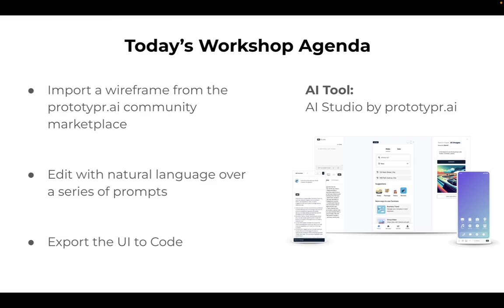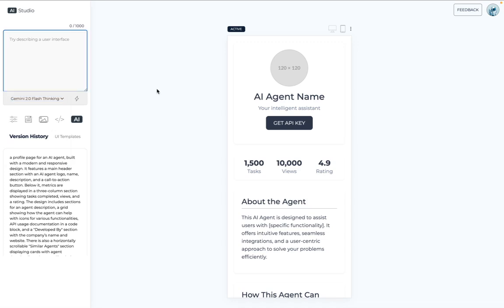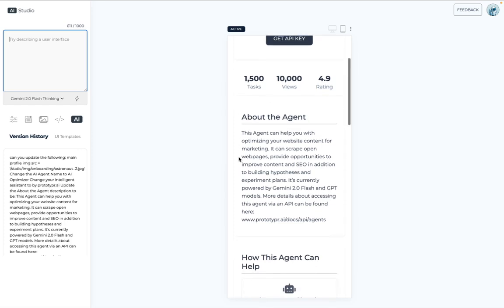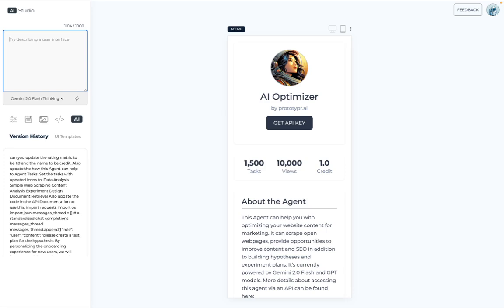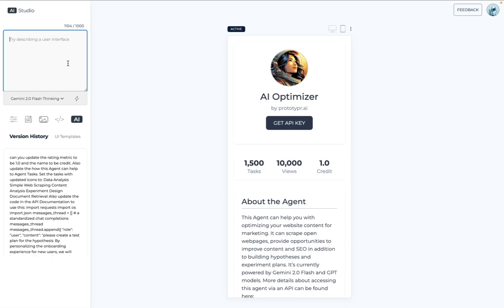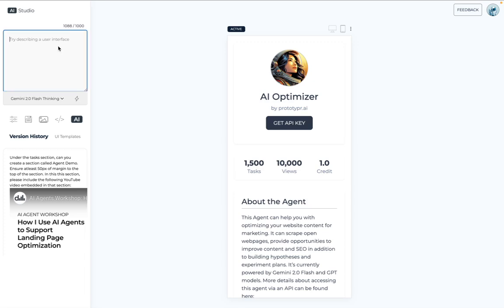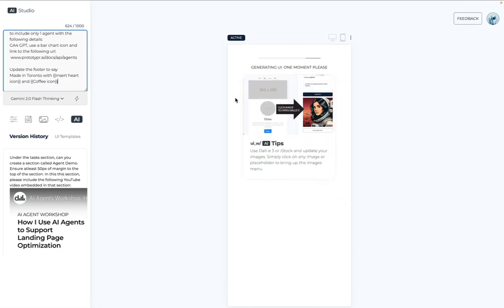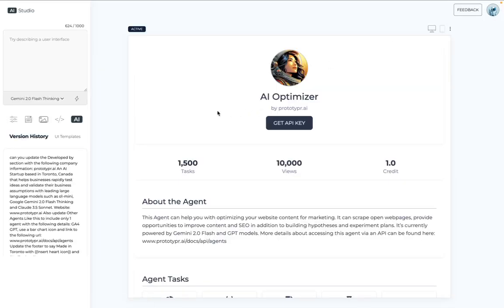Make UI with AI featuring Google Gemini - Workshop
In this workshop video, Gareth Cull, creator of prototypr.ai walks through how to build a webpage for an AI Agent using Google's Gemini.

Here's the Agenda:
- Import a wireframe from the prototypr.ai community marketplace
- Edit with natural language over a series of prompts
- Export the UI to Code

This workshop was made using AI Studio by prototypr.ai, which is a Generative UI tool that can help businesses mock up and develop high fidelity user experiences that can be exported to code.

If you would like to learn more about this product that was featured in the workshop, please visit: